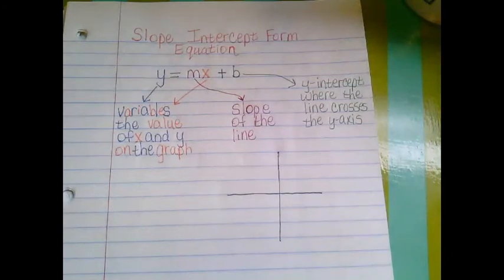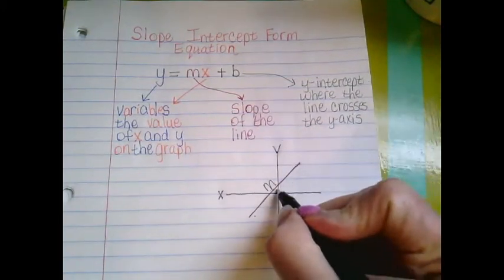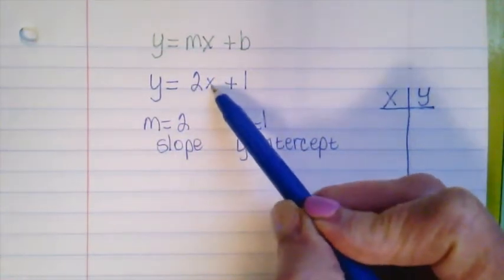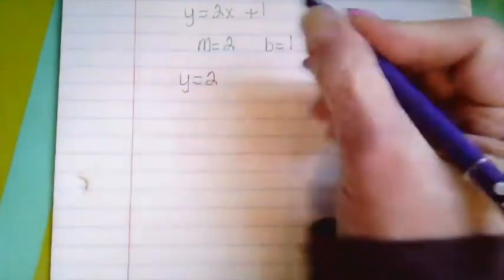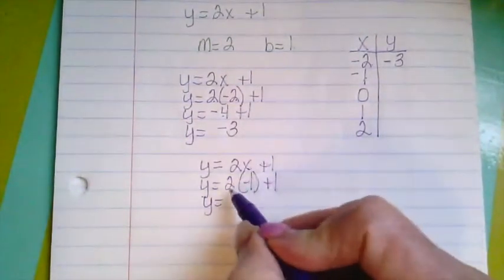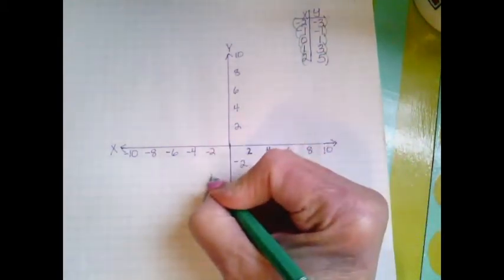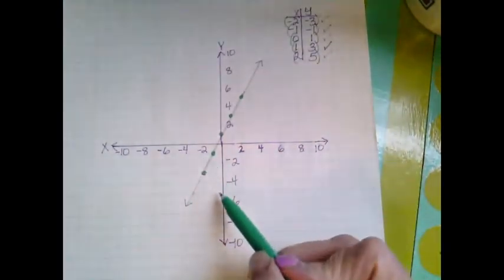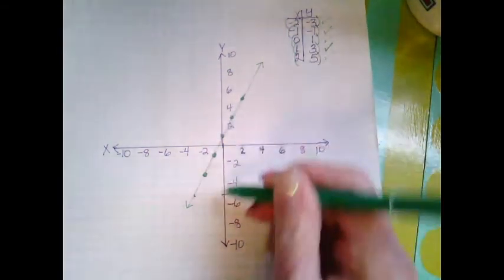Linear Relationships with Equations, Tables & Graphs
Hereford Junior High
Rhonda Curtsinger
Hereford, TX